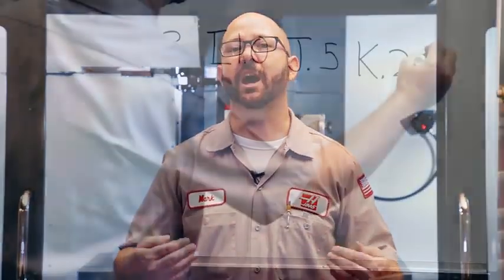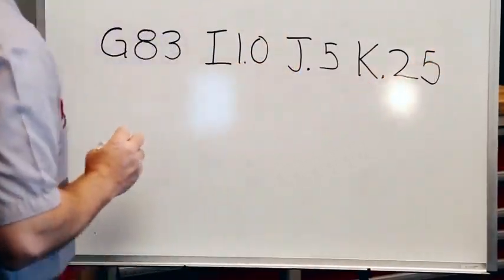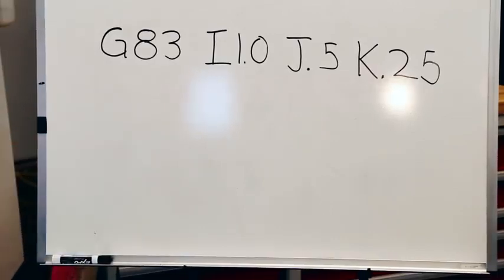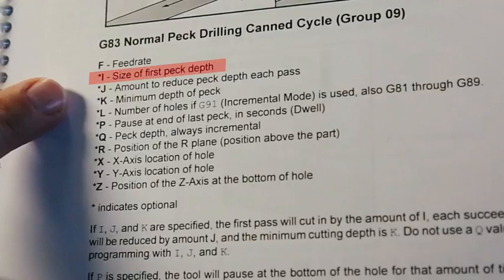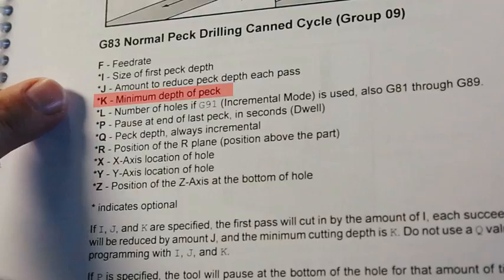Don't West Cycle Time, G83 Peck Drilling Cycle Variations / G83 Peck Drilling / VMC Programming /VMC